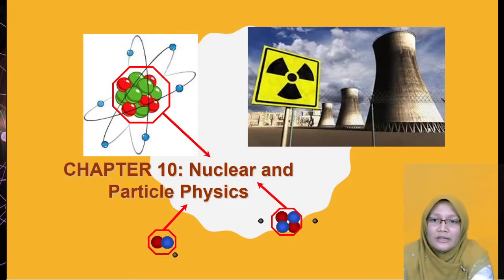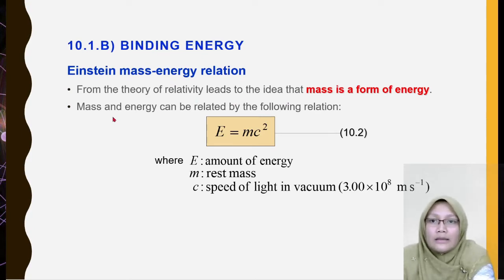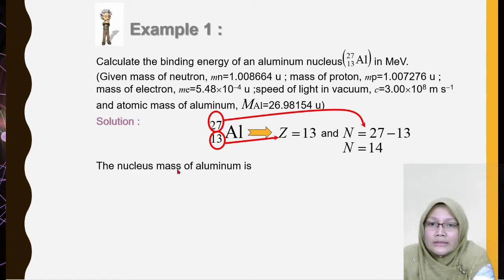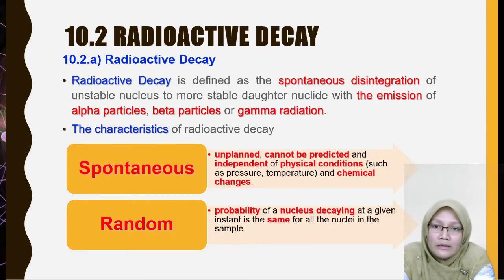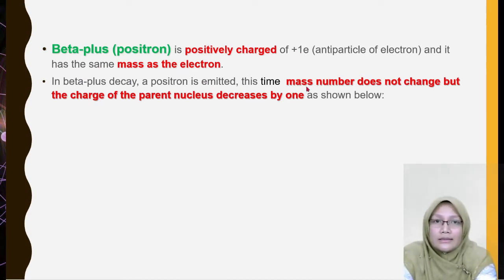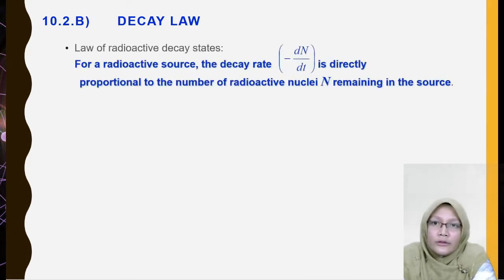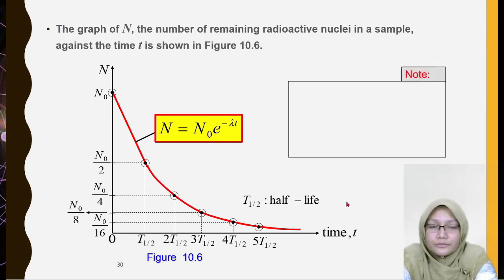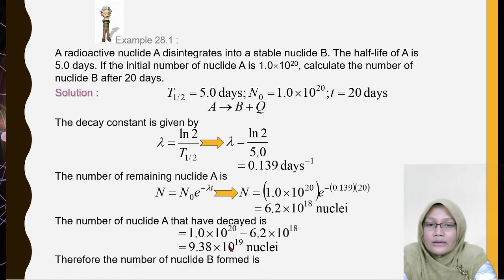EP025 Physics. Chapter 10: Nuclear and Particle Physics (Part 1)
10.1 Binding Energy and Mass Defect
10.2 Radioactivity